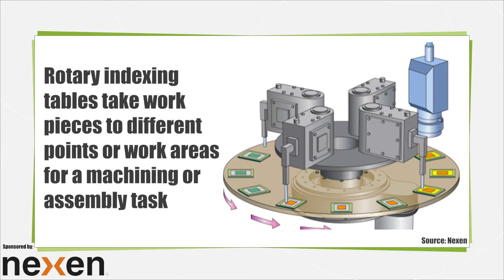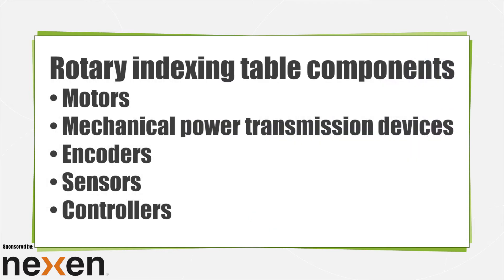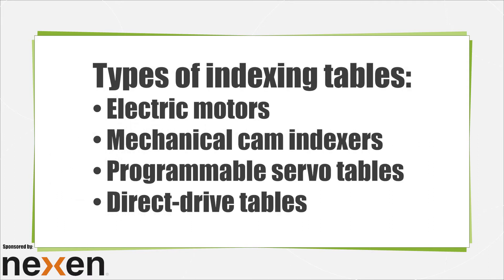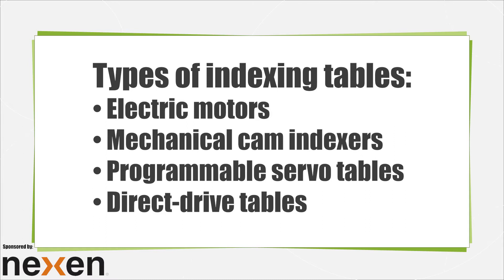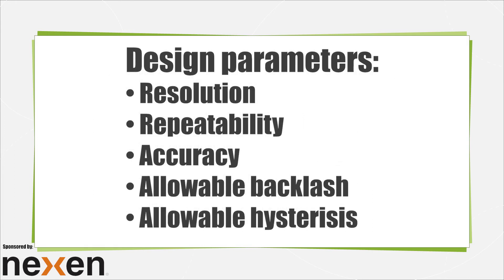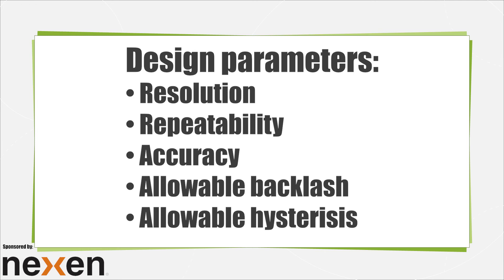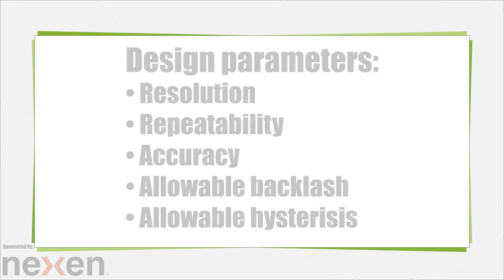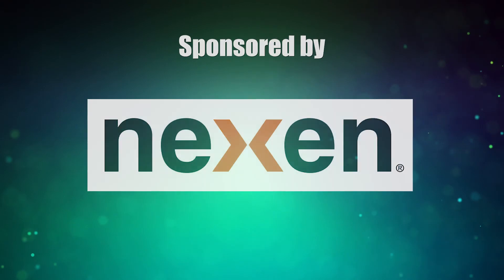Design World: Rotary Indexer Table Technology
Design World explains how Nexen Group's Ring Drive Indexers fit in with other Rotary Indexer Table Technology. for more information.